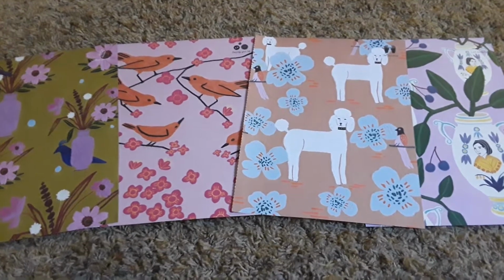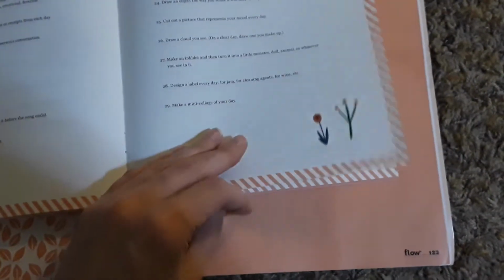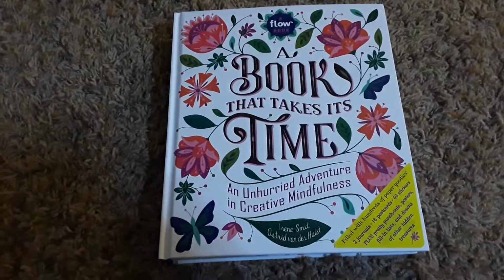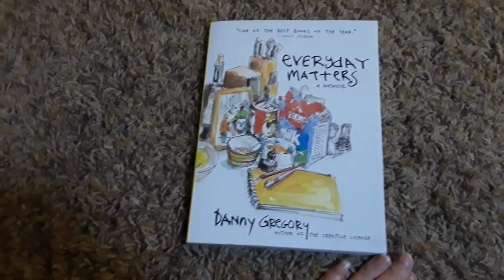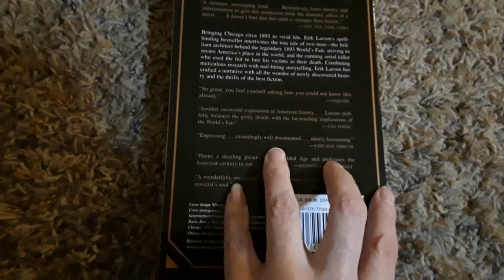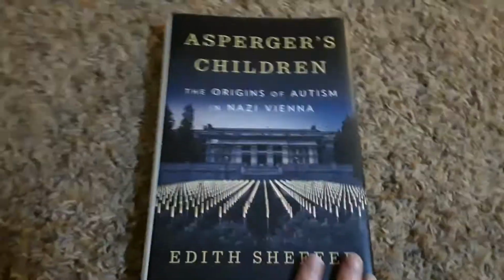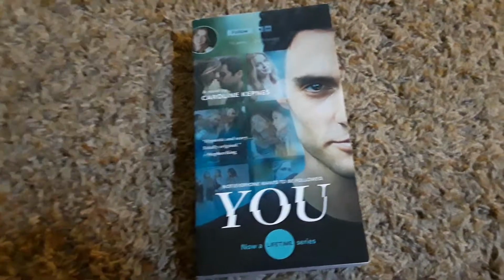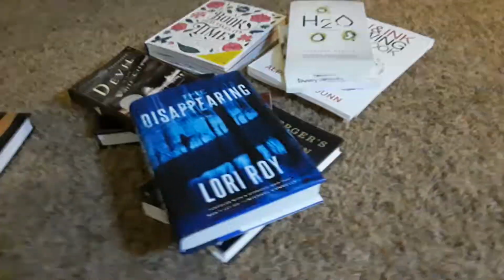Birthday Book Haul, Creativity and My Channel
Showing you the books that I got for my birthday as well as some books on art and creativity, and sort of the direction I want my channel to move.